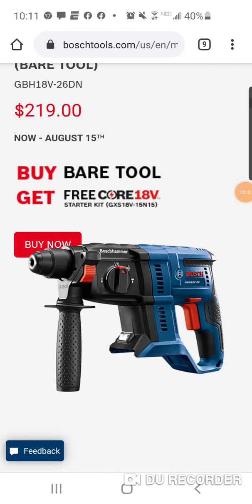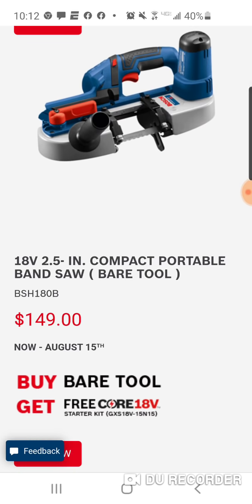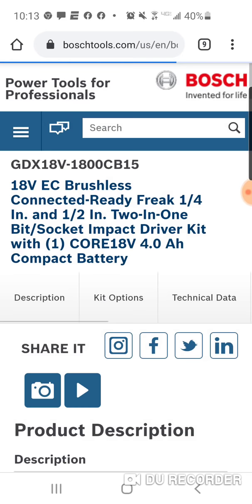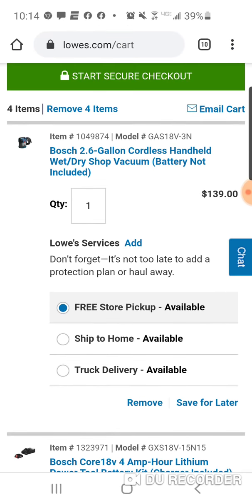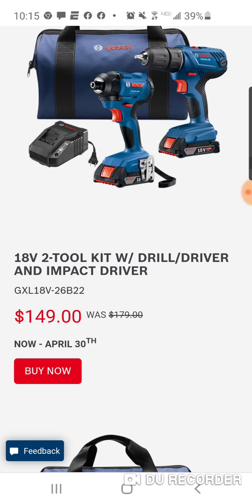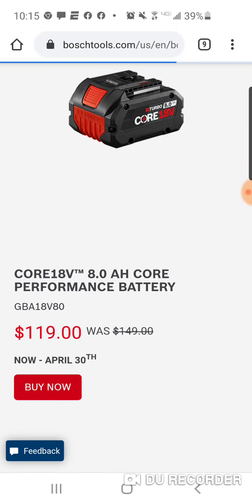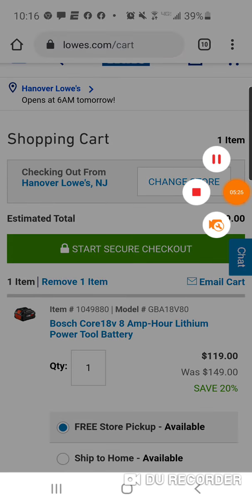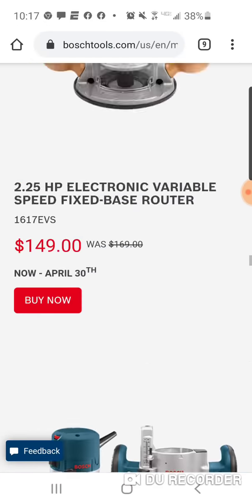Bosch Deals at Lowe's,Acme Tools !!!